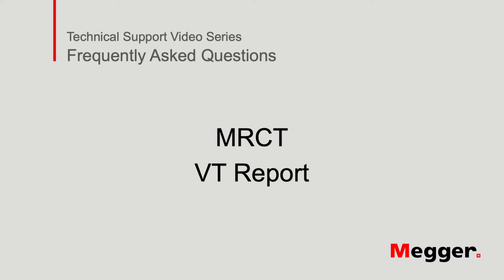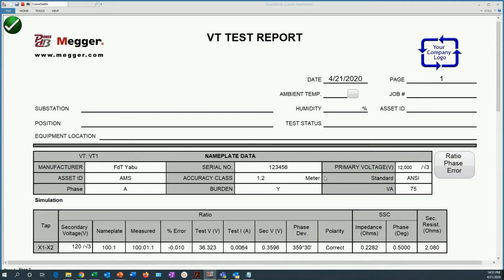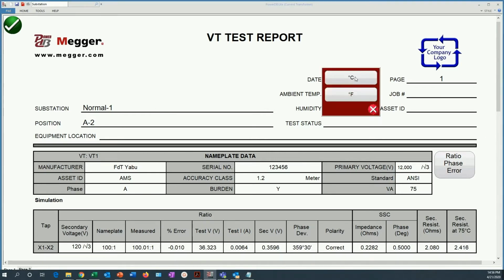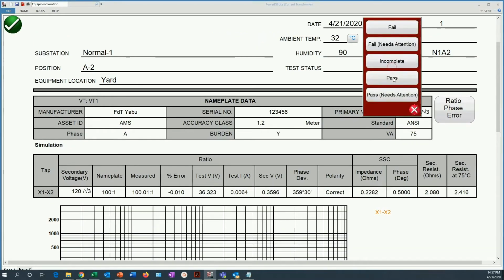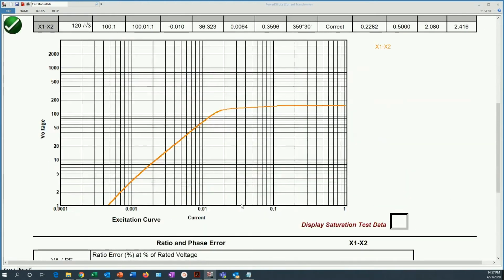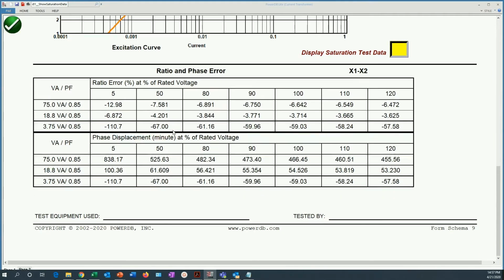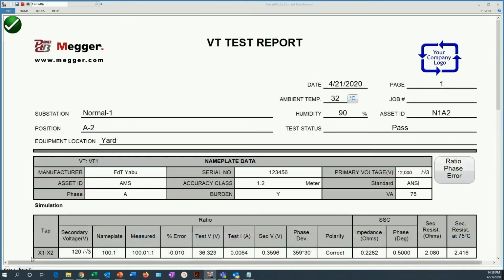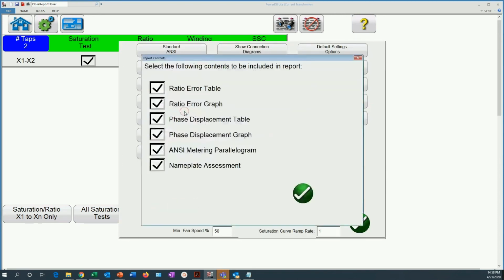Megger MRCT and MVCT: Test Report Overview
In this video, we provide an overview of the Test Report that is generated when testing an instrument transformer using the Megger MRCT or MVCT.  This video references the MRCT, but is applicable to the MVCT as well.  We also review the various Test Report options that can be customized with the Instrument Transformer Management Software (ITMS) that is used to configure and run the Megger MRCT and MVCT.

The Megger MRCT Relay and Current Transformer Test Set is a light weight, robust, portable unit used to perform demagnetization, ratio, saturation, winding resistance, polarity, phase deviation, and insulation tests on current transformers. The MRCT automatically calculates ratio errors, saturation curves, and knee points. The MRCT provides a microprocessor-controlled variable voltage and current output and precision instrumentation for automatically testing single and multi ratio CTs, reducing testing time and increasing productivity. The MRCT will directly connect to multi ratio CT’s and perform all tests – saturation, ratio and polarity, winding resistance and insulation – on all taps with the push of a button and without changing leads.

The Megger MVCT VT & CT Analyzer, at less than 20 lb (10Kg), is a highly portable unit that also offers accuracy in testing. Capable of performing saturation, ratio, polarity, winding resistance, and insulation tests on current transformers, the MVCT can also be used for testing metering and protection class voltage/potential transformers. The MVCT provides a microprocessor controlled variable voltage and current output along with precision instrumentation for automatically testing single and multi-ratio CTs and VT’s. The MVCT makes testing CTs easy. It will directly connect to multi ratio CT’s and perform all tests – saturation, ratio and polarity, winding resistance, and insulation – on all taps with the push of a button and without changing leads.